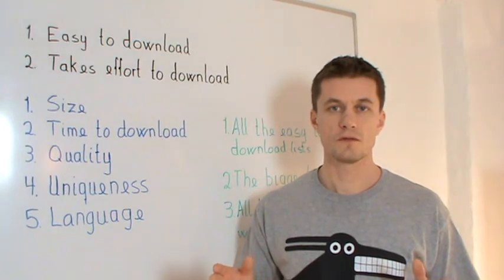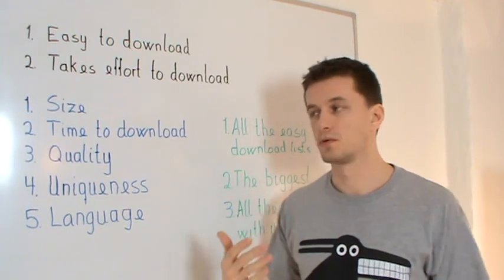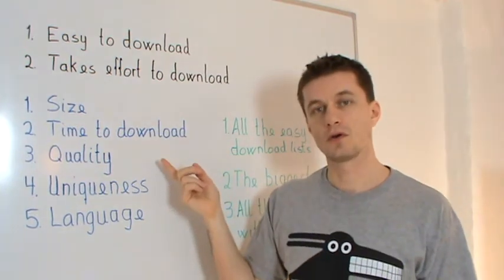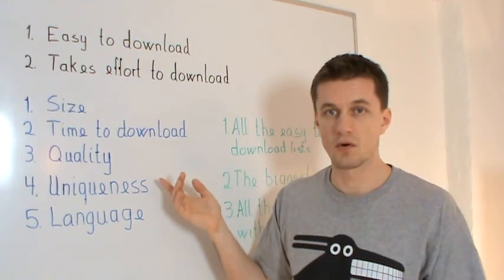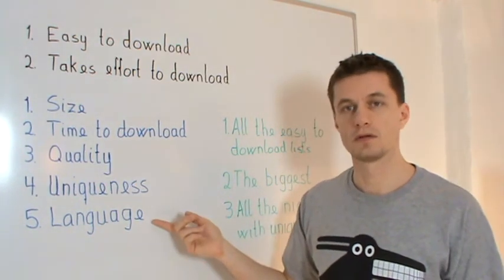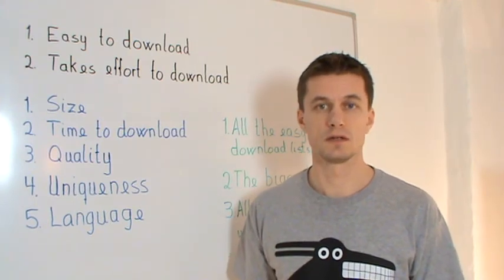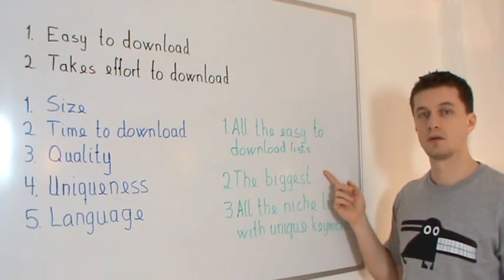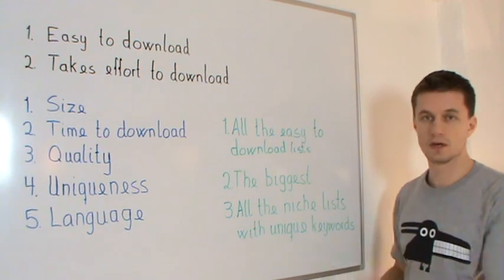How to deside which keyword lists to download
When you are searching for keywords lists to make a seed list from, you are often put in a dilemma, because there are many list to choose from. The lists all have advantage and disadvantage.

In this video I explain which criteria I use to help me choosing the best lists.

Beta tester: If you want to use your keyword lists to build one keyword ad groups i Google Ads, then we just released a tool for that.